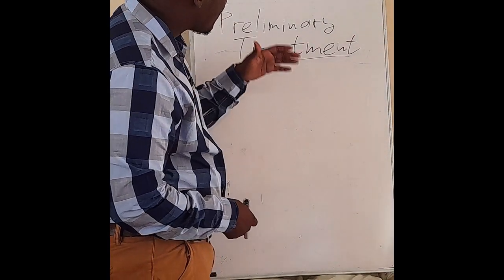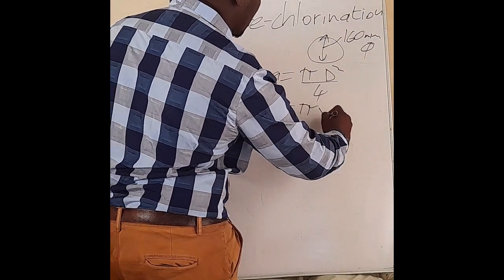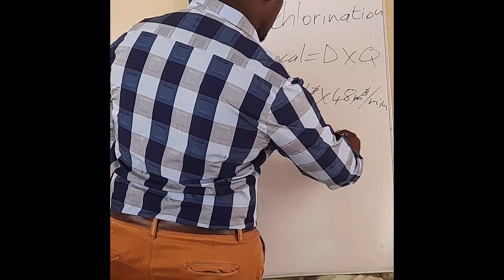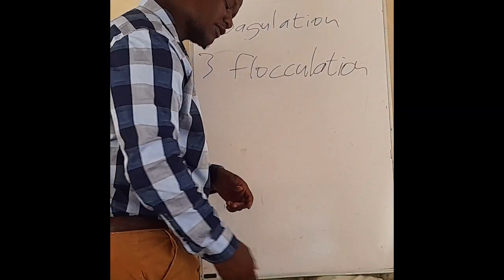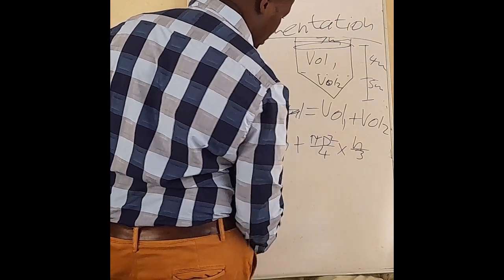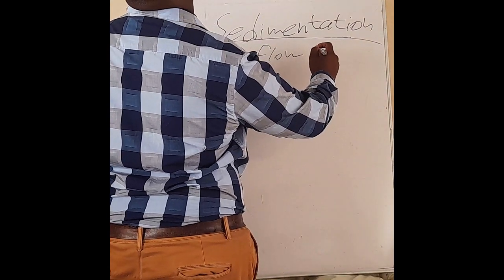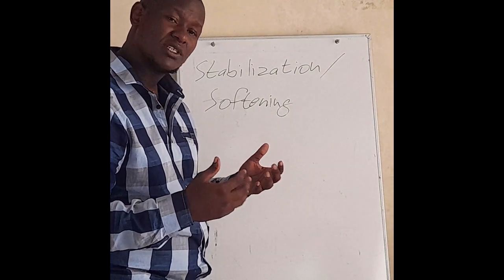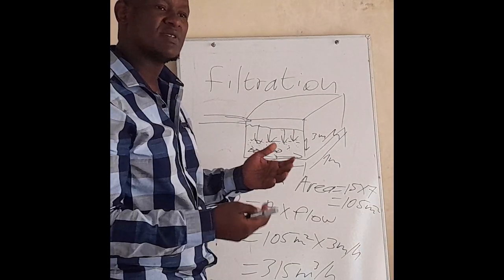Water Treatment Processes and Calculations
Calculations are inclusive of the following:
- Flow rates
- Upward Flow rate
- Volumes
- Filters
- Dosage